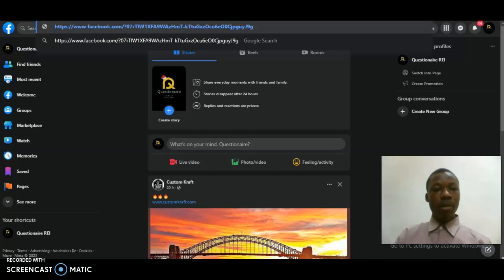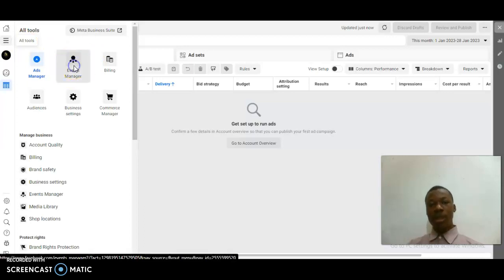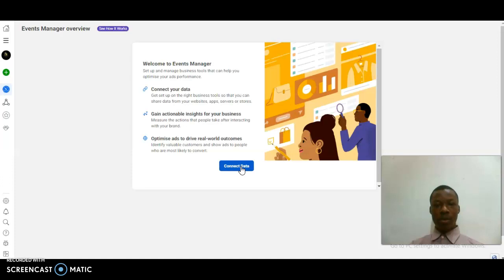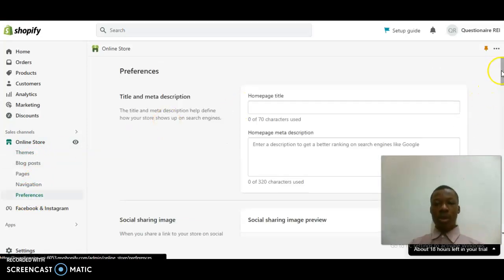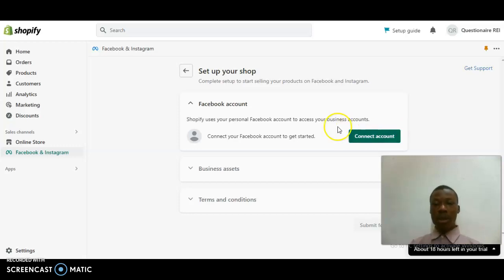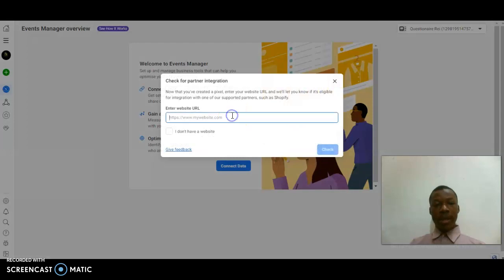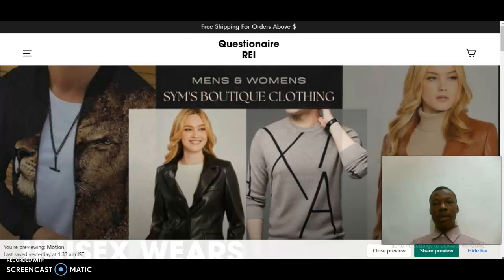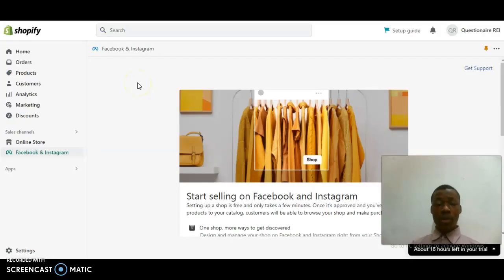HOW TO SET-UP FACEBOOK PIXEL SUCCESFULLY IN 2023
IN THIS VIDEO YOU WILL LEARN ABOUT HOW TO SET-UP FACEBOOK PIXEL SUCCESFULLY IN 2023

PARDON ME GUY'S ONCE YOU CREATE YOU FACBOOK PIXEL SUCCESFULLY COPY THE PIXEL CODE AND PASTE IT IN YOUR/ CLIENT STORE BACKEND.